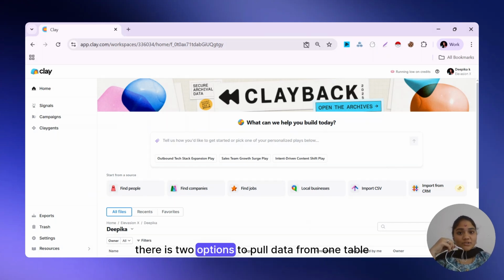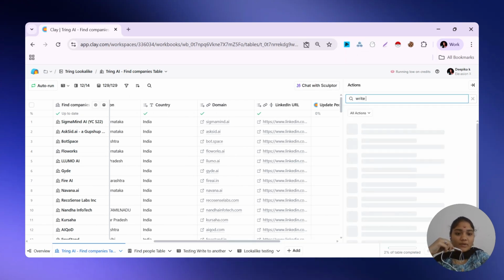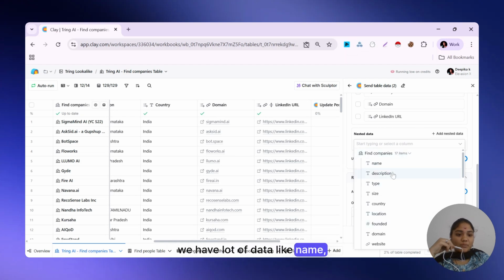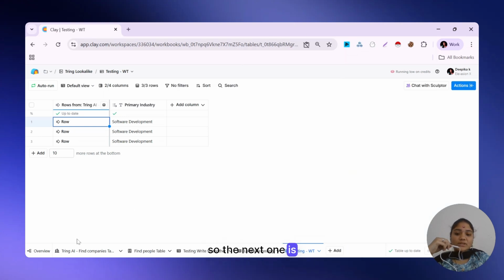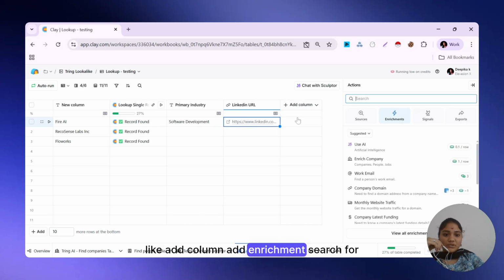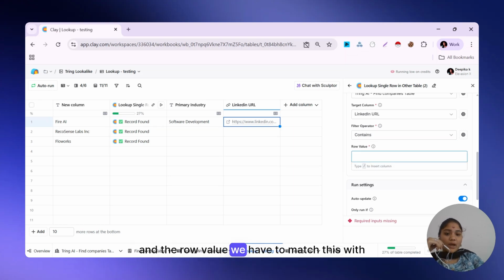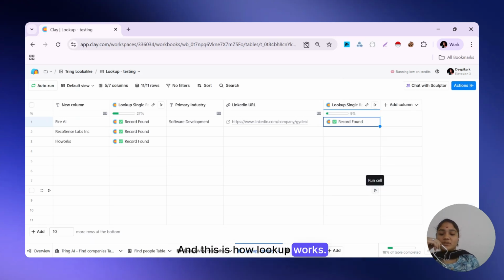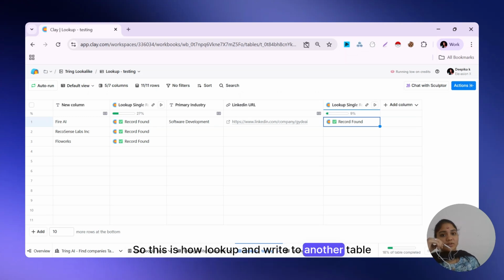How to move Data from one table to other table (Lookup & Write to other Table) | Clay Series EP 6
In this video, I’m simply showing how to use the Lookup & Write to Other Table options inside Clay.

You’ll see:

Where to find these options in Clay

How Lookup works between tables

How to write data from one table into another

A basic, practical walkthrough you can follow step by step

No theory. No GTM strategy breakdown.
Just a clean demo so you understand what these options do and how to use them correctly.

If you’re new to Clay or get confused while connecting tables, this video will help.